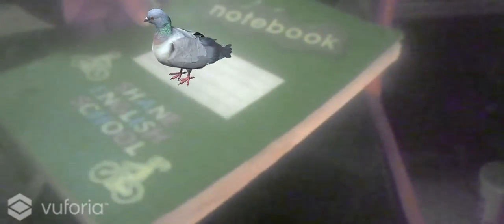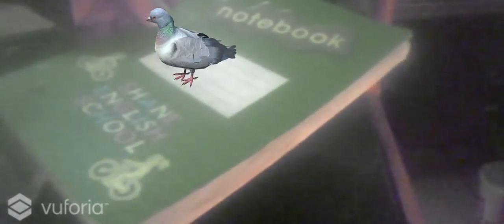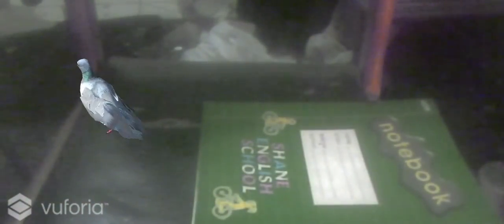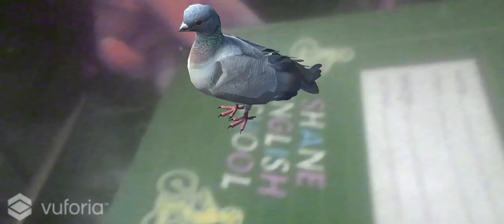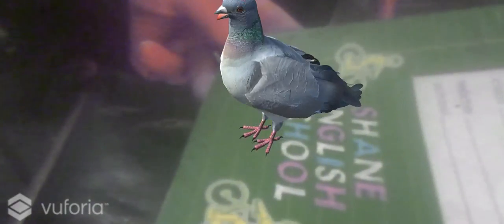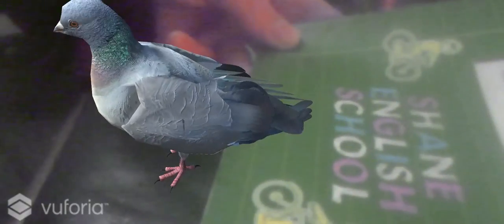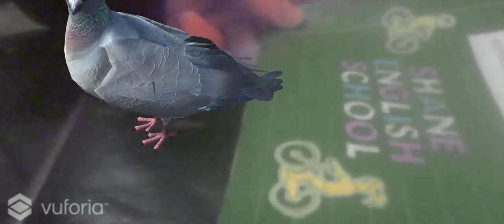AR Test #1 - Vuforia SDK + Unity3D + Augmented Pigeon